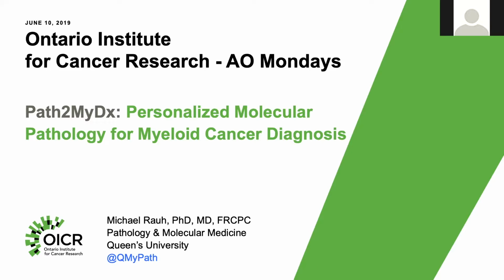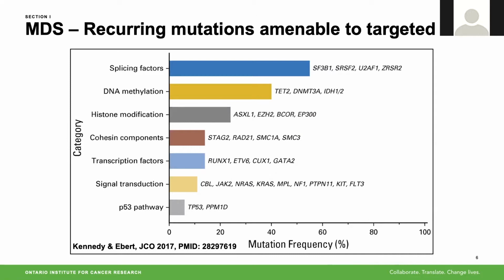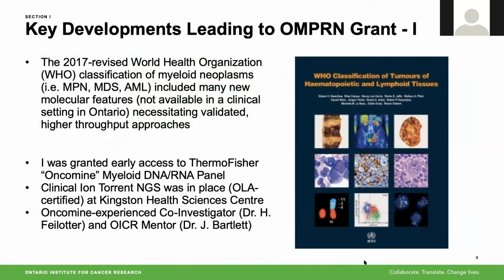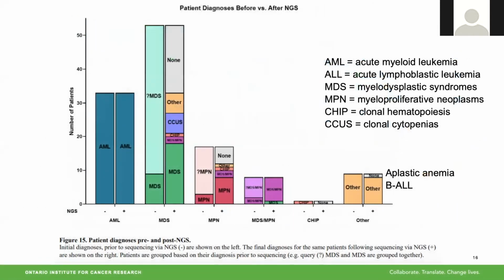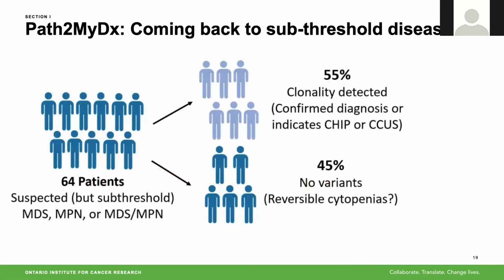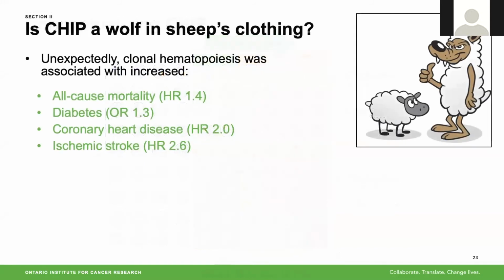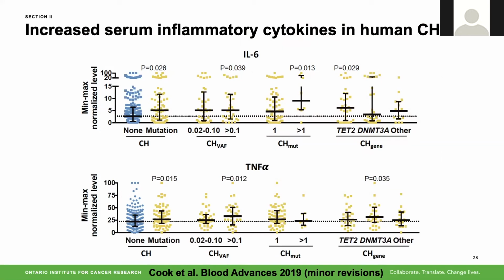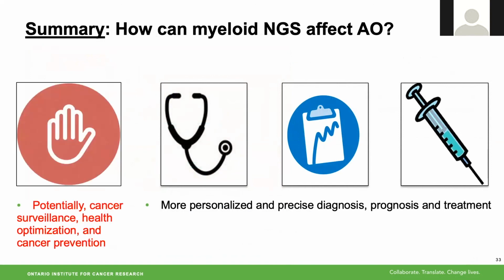Michael Rauh - Path2MyDx: Personalized Molecular Pathology for Myeloid Cancer Diagnosis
Michael Rauh, a Clinician-Scientist in the Department of Pathology at Queen’s University, speaks about his work in personalized myeloid pathology and his research laboratory at Queen’s – QMyPath.
OICR AO Mondays - Once a month, OICR's Adaptive Oncology Programs, Resources and Projects host one or two speakers from Toronto and around the world to highlight local and international cancer research.
Presentations focus on adaptive oncology ideas and highlight trainee and PI research, recent publications, or feature guest speakers relevant to the oncology community.